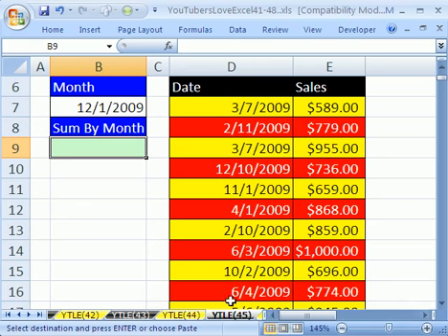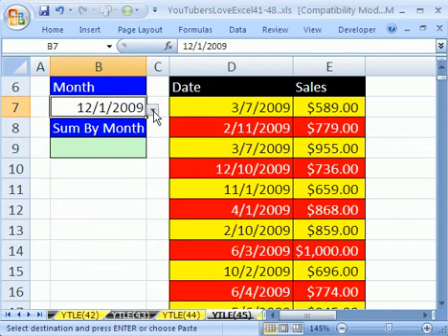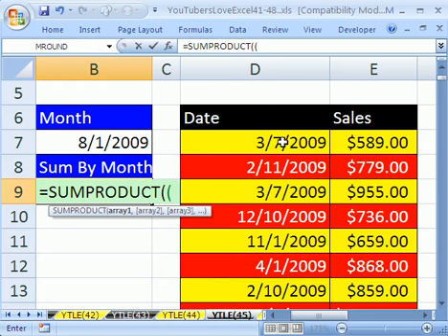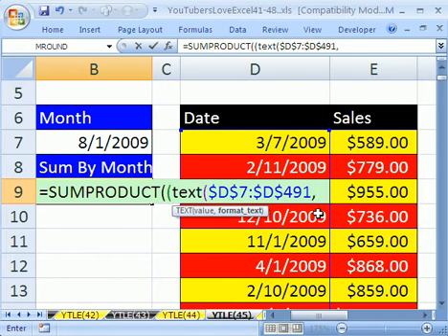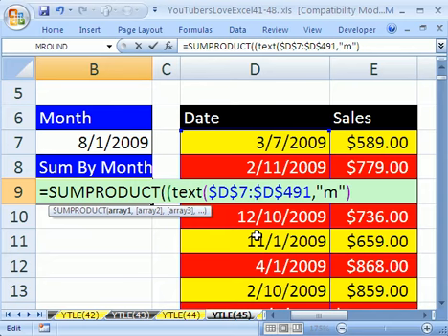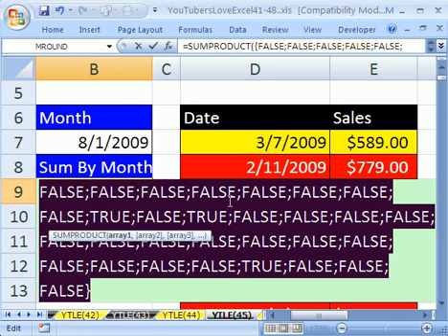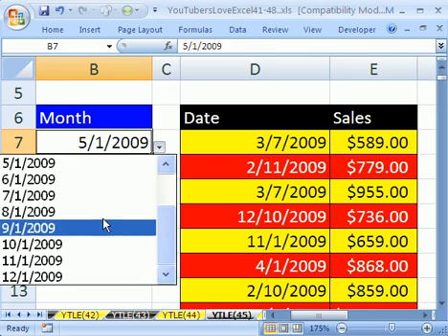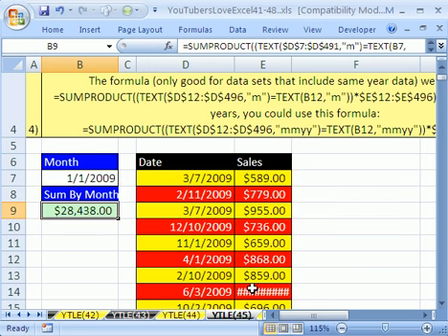YouTubersLoveExcel#45: SUMPRODUCT & TEXT functions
See how to use the SUMPRODUCT & TEXT functions together in 1 formula to sum the month's sales. See a great rick that allows you to sum a month's sales from a database that only has daily dates (without adding a Month column).